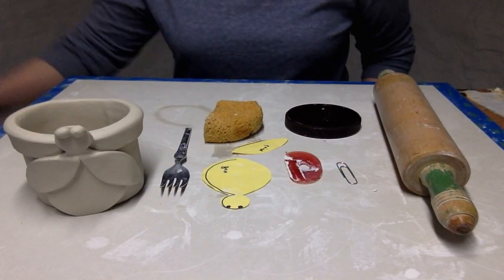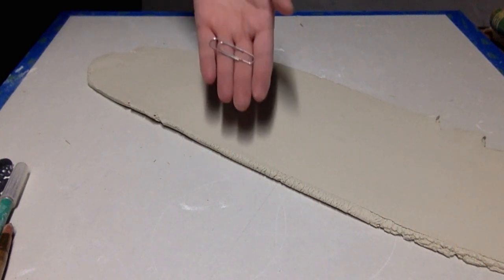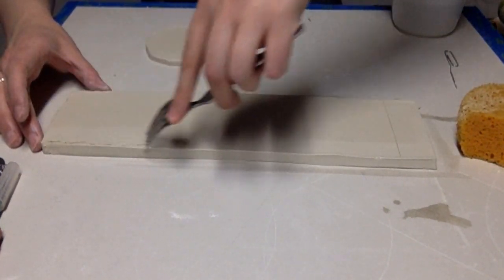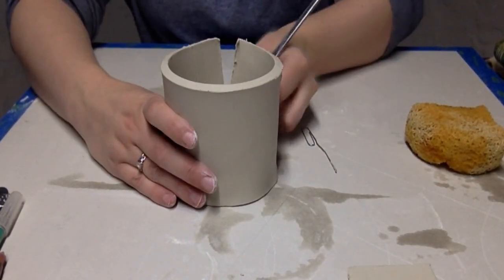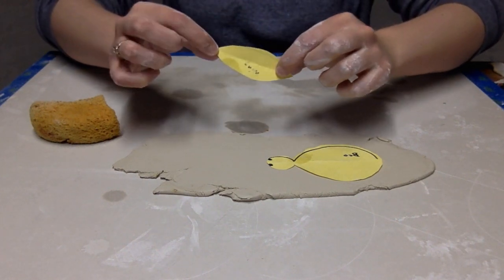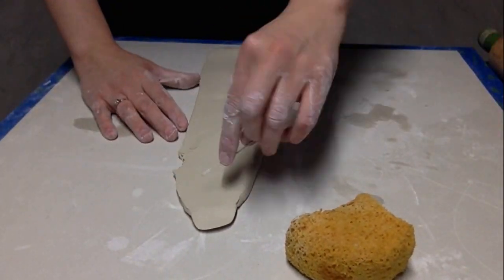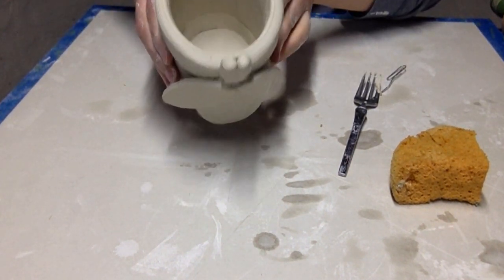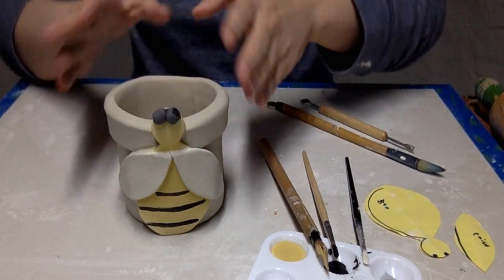Clay at Home: Bee Planter with Carin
Join Carin Sankus as she creates a slab-built planter in honor of Earth Day!

The Clay Studio serves artists in the community and its community with art. We were founded in 1974 by a group of 5 ceramic artists seeking a shared space and mutual support, but they soon realized their work embraced something broader: to educate and engage the larger community with the joy of making in clay. Today The Clay Studio supports 65 Resident and Associate artists and welcomes 4,700 students in their classrooms every year, while also serving 3,800 schoolchildren and adults in the Philadelphia area. We offer classes and workshops year round in handbuilding, wheel-throwing, casting and glazing, for people of all ages, from beginner to advanced. These online how-to demos are tutorials created by ceramic artists that anyone can do at home. They celebrate the idea that homemade is handmade, and they connect artists with people right where they live.  Enjoy!

If you would like to make a donation to support The Clay Studio and its community of artists, teachers, and students, please